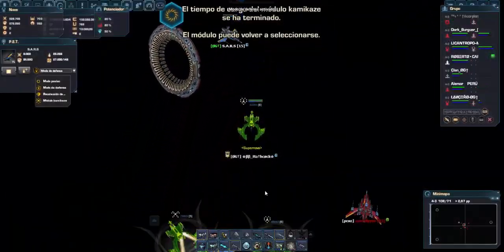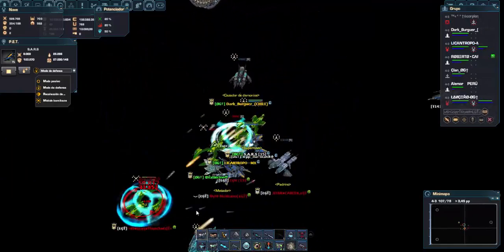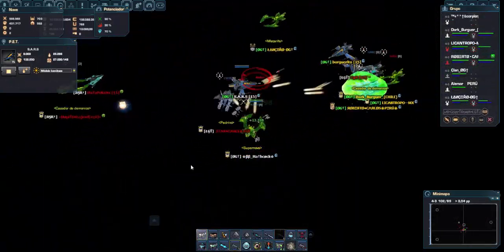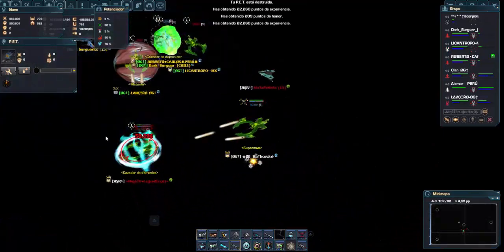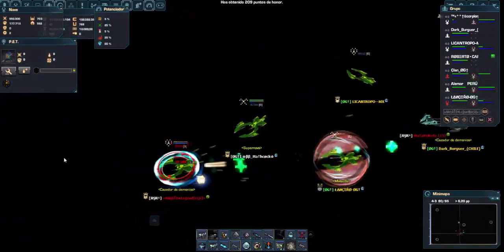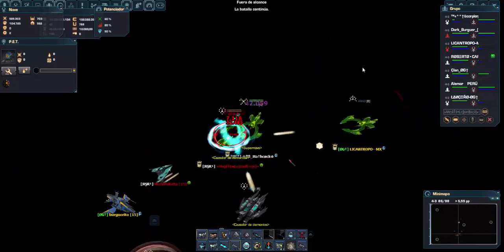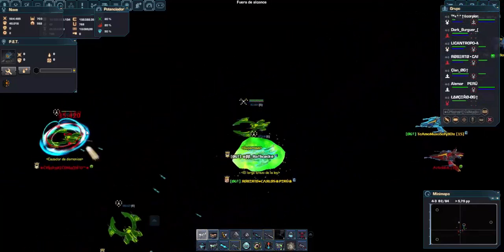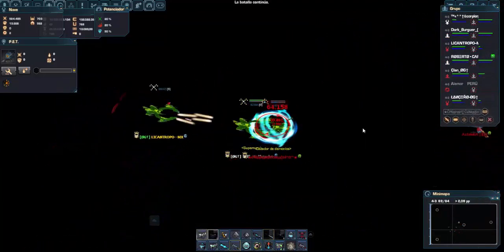Clan OGT en acción! PvP | DarkOrbit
Quería subir un vídeo solo de guerras matando kodes pero ellos solo tiran pem camu, matan 1 nave y se desconectan así que tuve que poner mas de vru que de guerras :s

nombre de la canción (song)